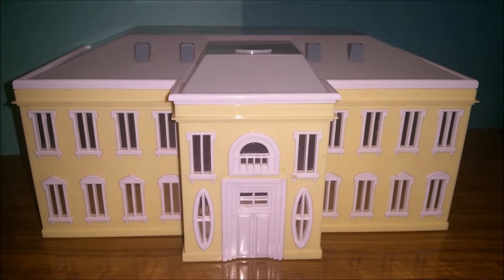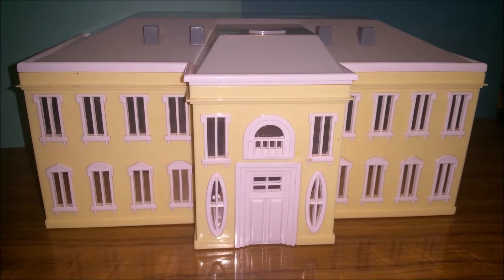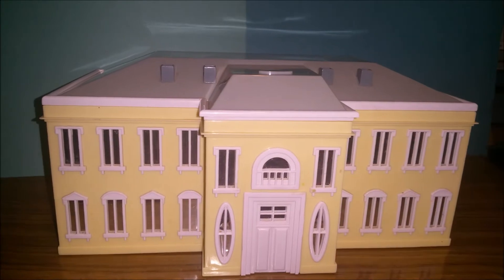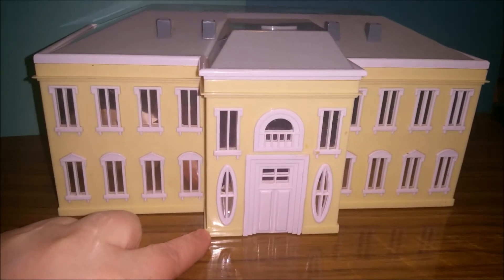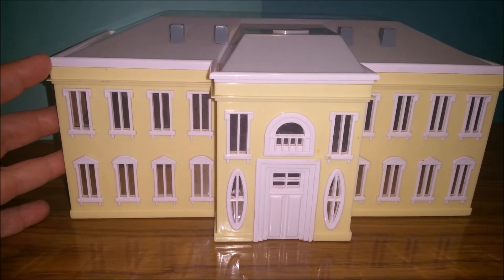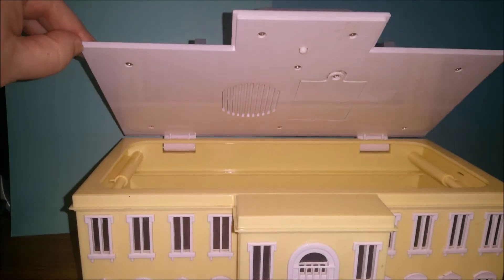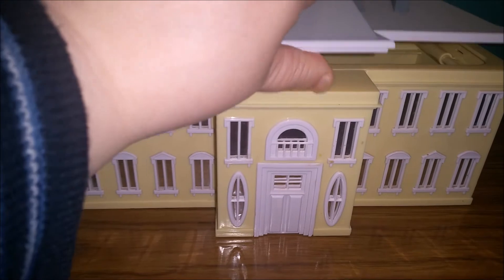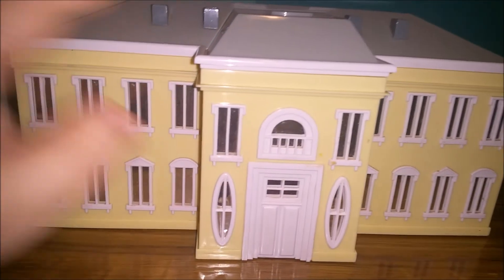Beverly Hillbillies 90's Singing Cookie Jar ~ Toy-Addict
Children are not the primary audience for this video.  This content was created with adult viewers in mind. Adult collectors of nostalgia and pop culture are the intended audience. Toy-Addict does not collect information about any viewers.  Viewers are not encouraged to share any personal information.  Under the Code of Federal Regulations 16 cfr 321.2, this video shall not be deemed as directed to children. Remember those singing cookie jars from the 90's?